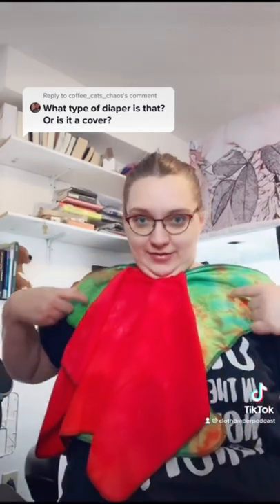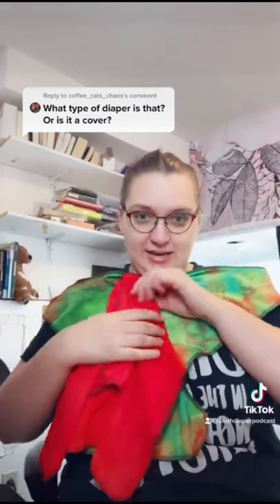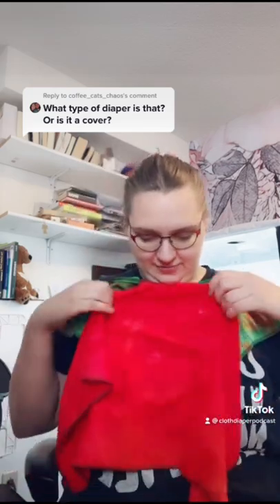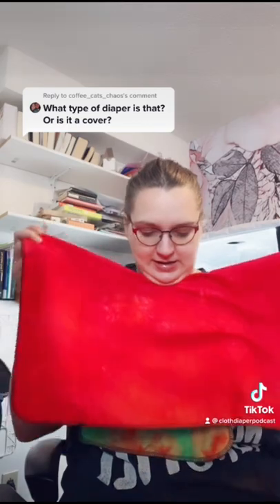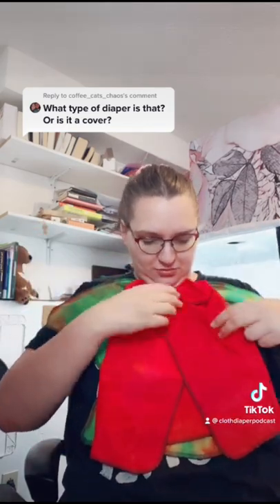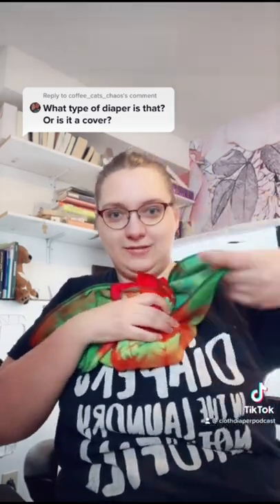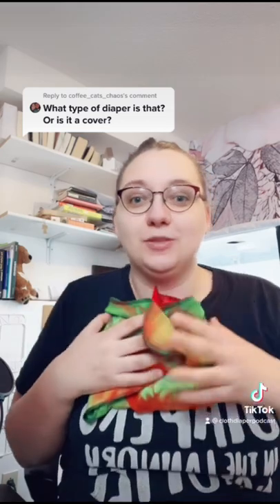All about the fixed flat from the Blythe Life.